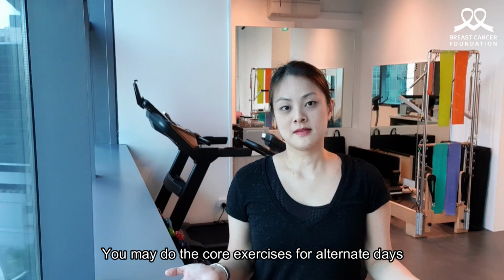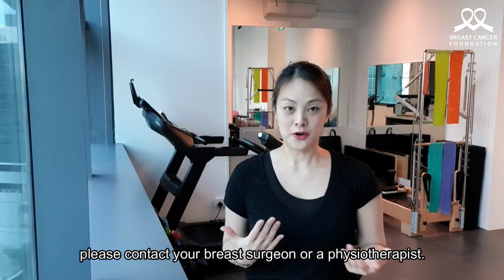[AskMeAnything] What exercises can I do to strengthen my core after breast surgery?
In the final installment of this AMA, Physiotherapist and Lymphoedema Therapist, Ms Vernetta Wong is back yet again to share some simple exercises to build core strength after breast surgery.